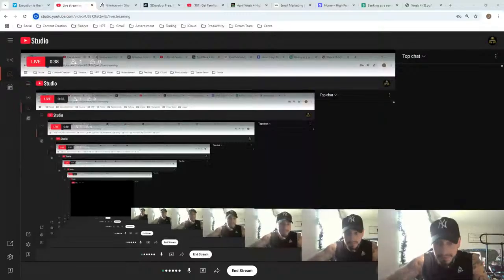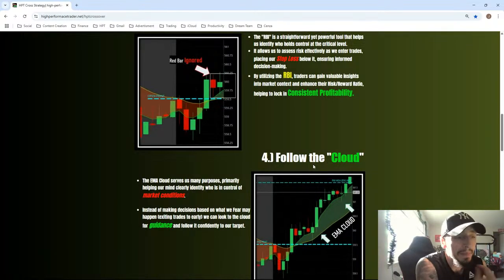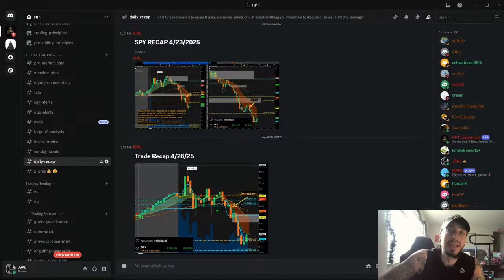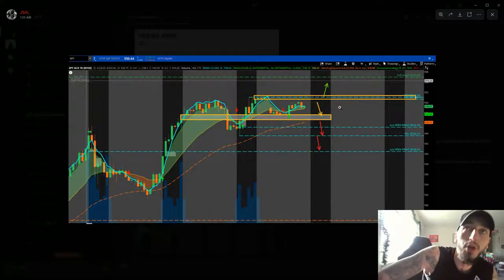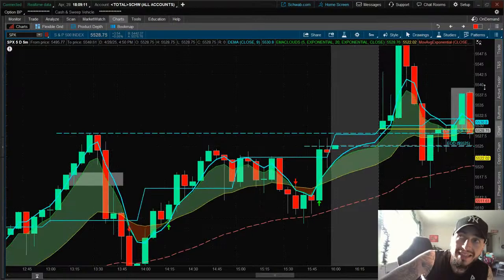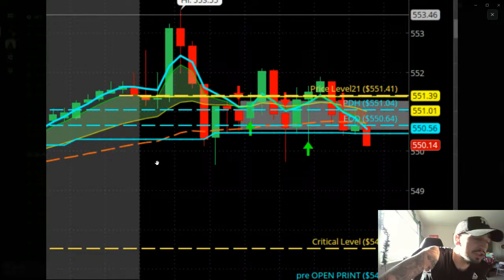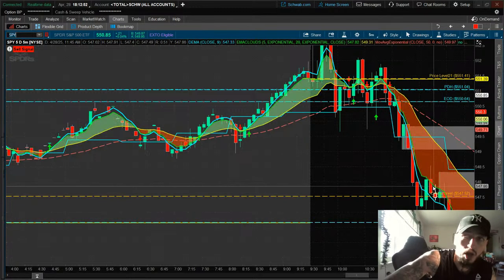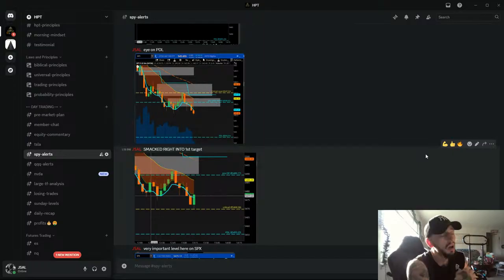April 28 Trade Recap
🔥 HPT DAY TRADER  ARMY🔥
Live Trade Call Outs and Alerts

🔥  HPT Trader Boot Camp🔥
✅ Trade with the Team for 12 months—FULL ACCESS
✅21 Mini Courses

📲 Follow @_highperformancetrader on Instagram for daily trading insights.

Transcript